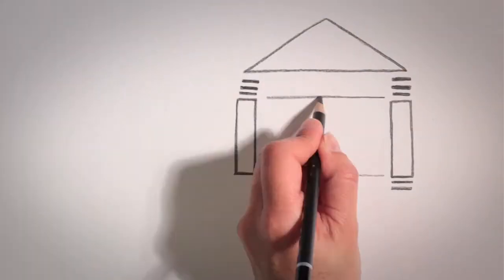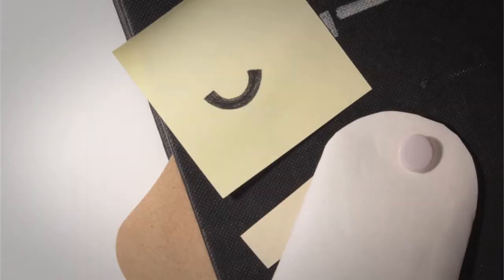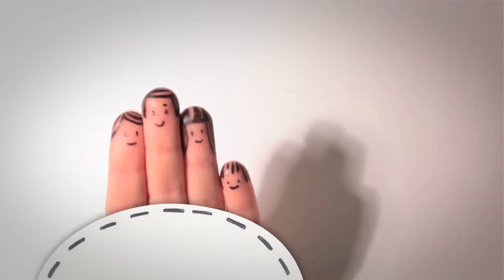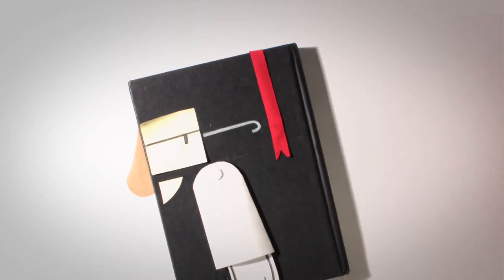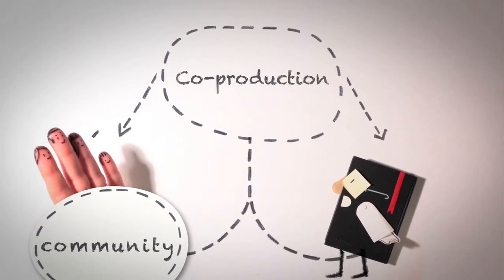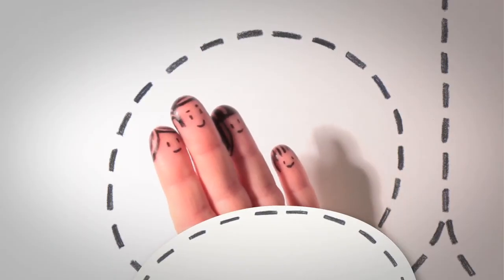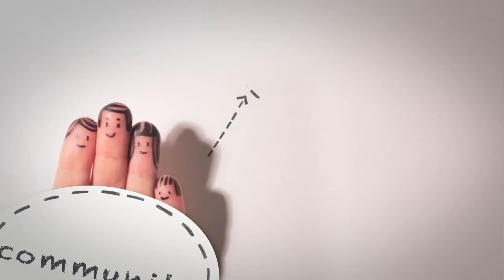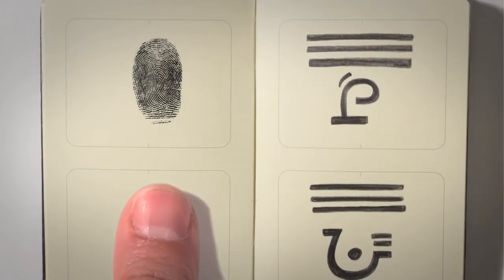What is Co-production?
This animation, explains the concept of university-community knowledge co-production in less than two minutes.
The video was produced by Calling the Shots in collaboration with academics and University of Bristol as part of the AHRC Connected Communities project, Know Your Bristol on the Move.